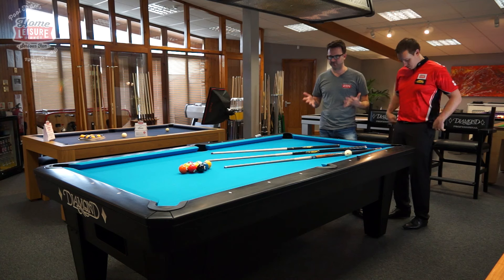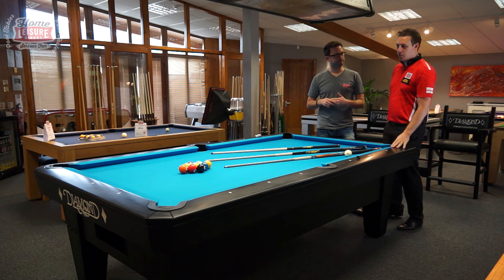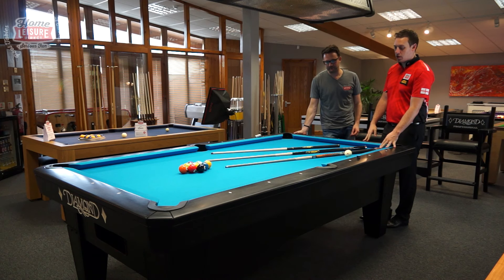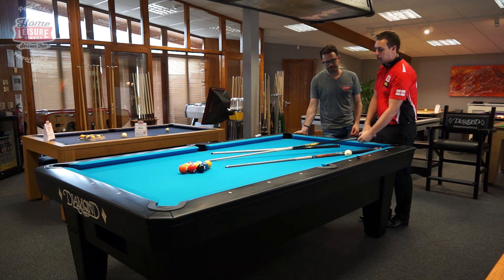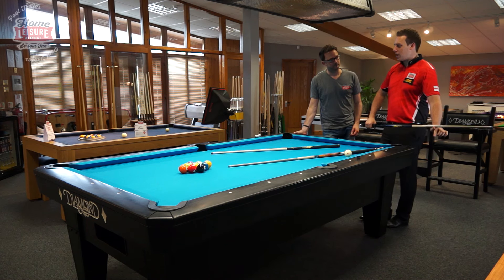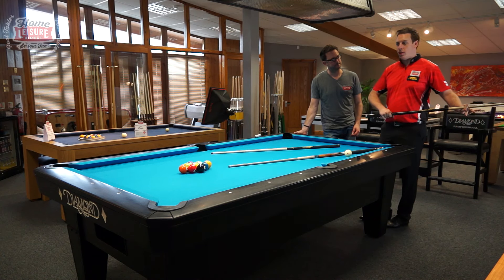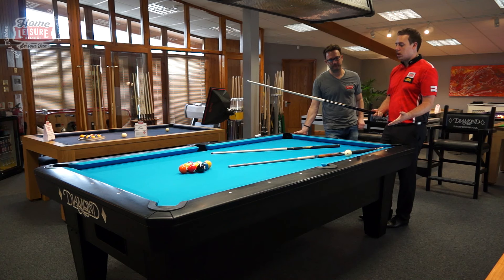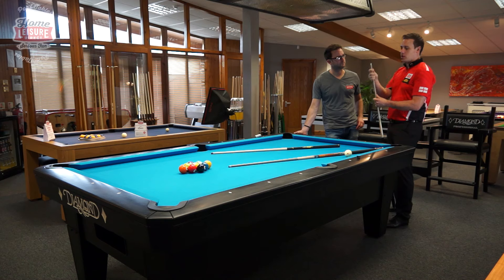9-Ball Coaching with Karl Boyes: Types of 9-Ball Cue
Welcome to the first in our series of coaching with 3 time Mosconi Cup winner and Wrold Cup of Pool champion Karl Boyes!

This series aims to cover various aspects of the game of 9-ball, and is full of insights and tips from Karl Boyes both into the history of 9-ball as well as some great techniques to sharpen your 9-ball skills!

First up, Karl explains the difference between different types of 9-ball cue.